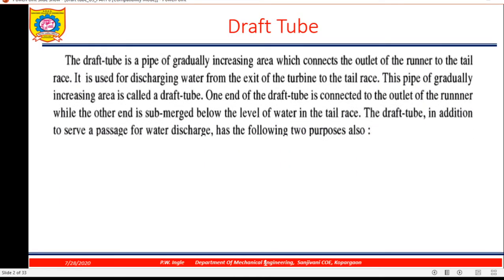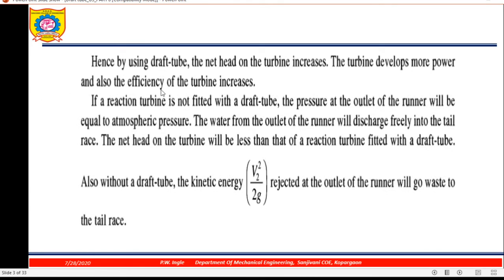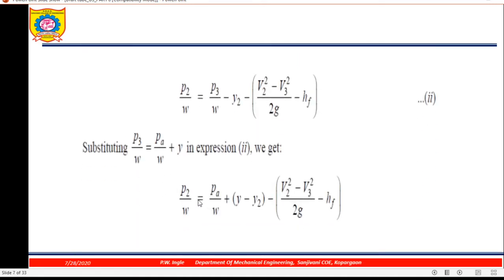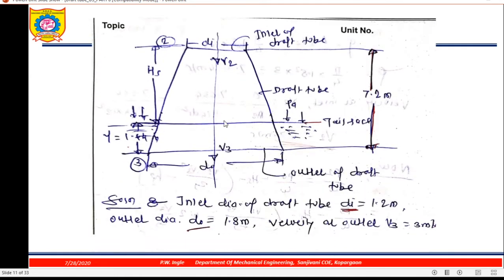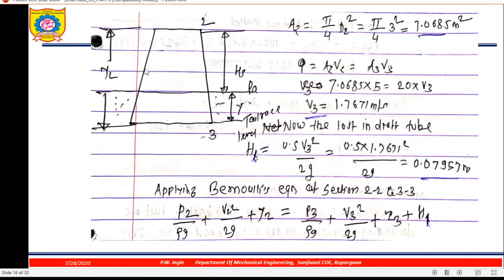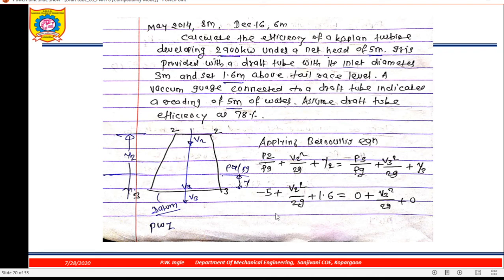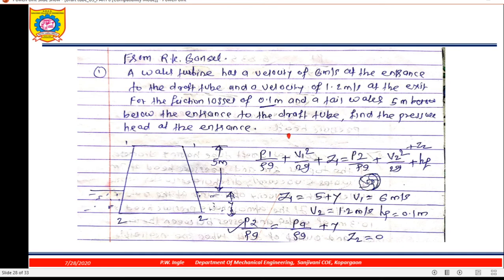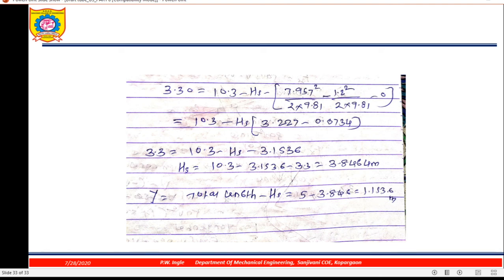Draft tube U3 PART 10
Draft tube